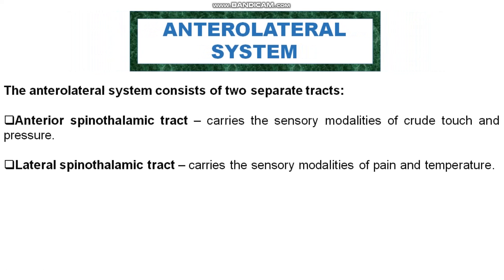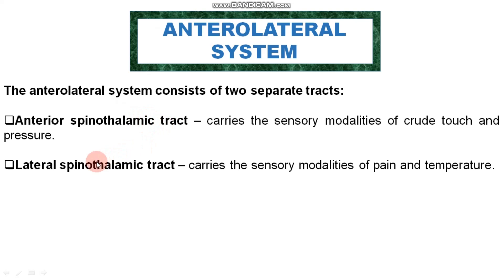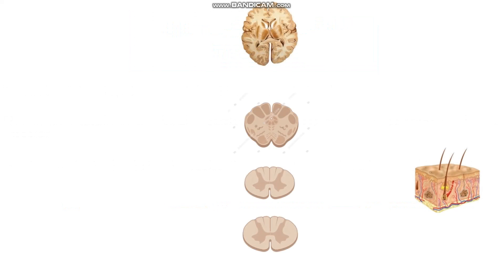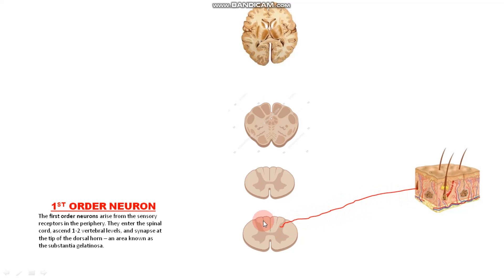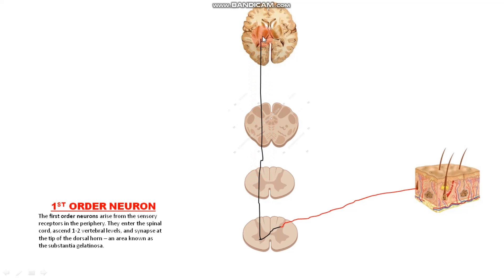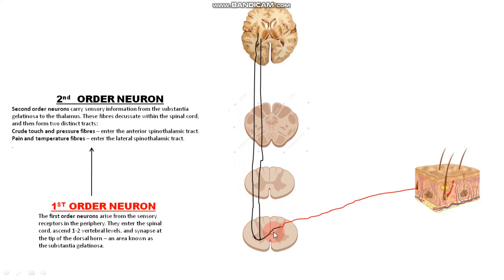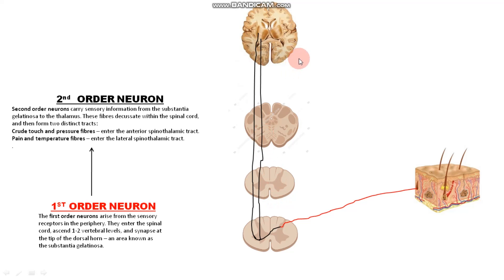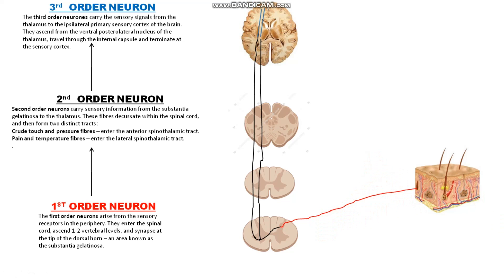Anterolateral System (ALS) Pathway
The spinothalamic tract (also known as anterolateral system or the ventrolateral system) is a sensory pathway from the skin to the thalamus. From the ventral posterolateral nucleus in the thalamus, sensory information is relayed upward to the somatosensory cortex of the postcentral gyrus.

The spinothalamic tract consists of two adjacent pathways: anterior and lateral. The anterior spinothalamic tract carries information about crude touch. The lateral spinothalamic tract conveys pain and temperature.

In the spinal cord, the spinothalamic tract has somatotopic organization. This is the segmental organization of its cervical, thoracic, lumbar, and sacral components, which is arranged from most medial to most lateral respectively.

The pathway decussates at the level of the spinal cord, rather than in the brainstem like the posterior column-medial lemniscus pathway and lateral corticospinal tract.